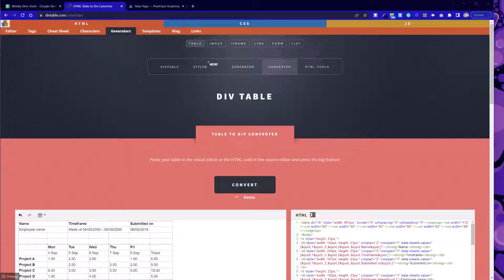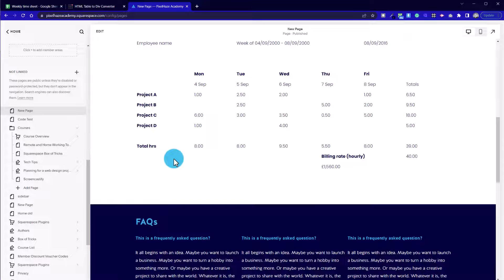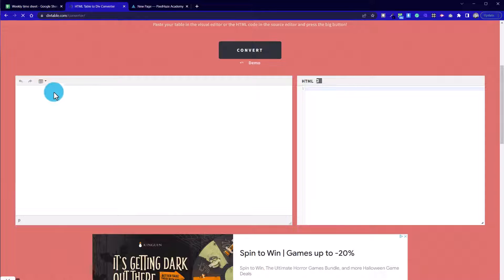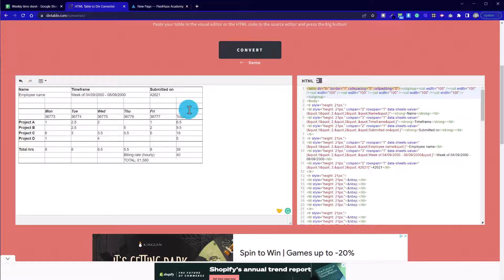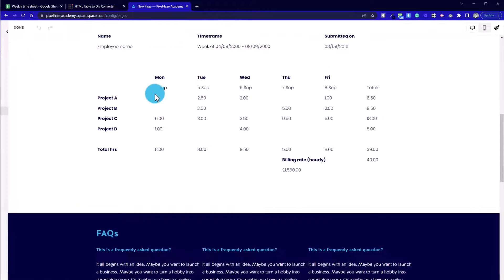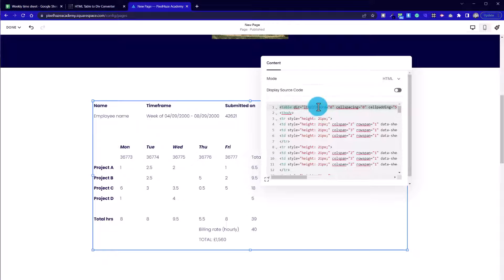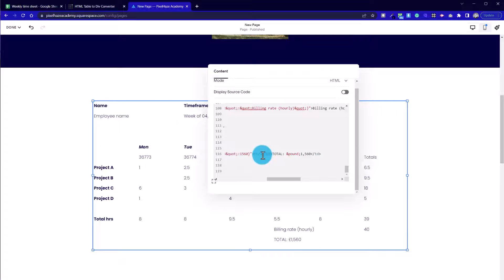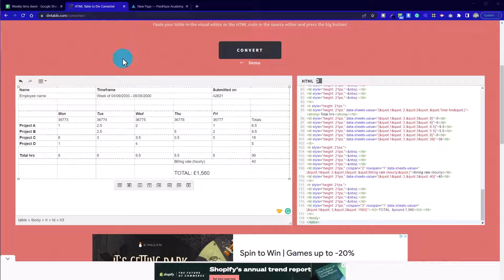How to Convert a Spreadsheet to a HTML Table - No understanding of code needed!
In this video, we will use divtable.com to convert a spreadsheet (in Microsoft Excel or Google Sheets). This is part 1 of a 3-part series. Here we will go through the steps involved to efficiently use the free online tool without the need for any coding knowledge.

Here's how you can convert your spreadsheet into an HTML table:

1. Select the desired area of your spreadsheet and select 'copy', ctrl + c (or command + c on mac).
2. and select the 'converter' tab
3. Paste the spreadsheet data in the left window, and watch the code magically appear in the right window.
4. Copy the HTML code, then add it to the code (or HTML) block or window in the website admin of your choice. In this example, we have added our HTML table in a Squarespace Code Block.
5. We can format the table using HTML or CSS.

It is an excellent tool for bloggers, and businesses and a great starting point for graphic designers who are looking to get to grips with web design for the first time.

The standout feature of Squarespace is the growing collection of beautifully designed website templates suitable for businesses in any sector, from photography studios to restaurants and even manufacturing plants. Squarespace is a website management system that allows for real-time updates and that works responsively across all web platforms and from mobile devices to large-screen displays.